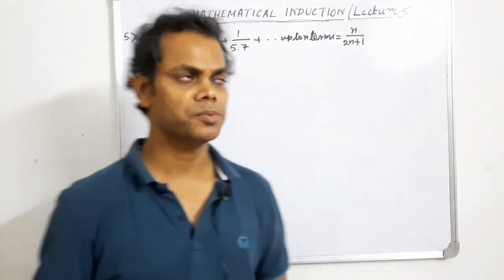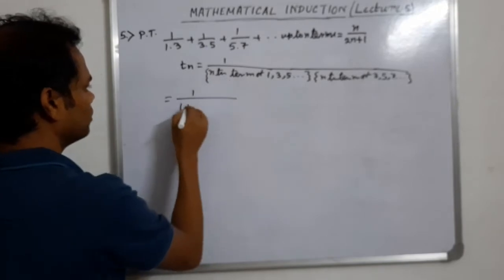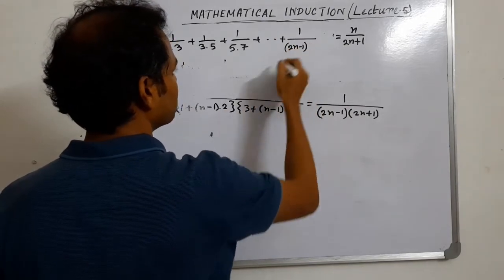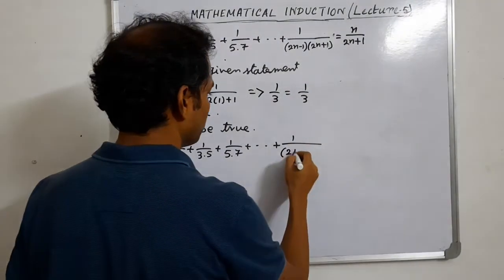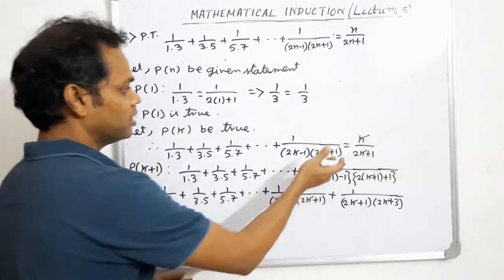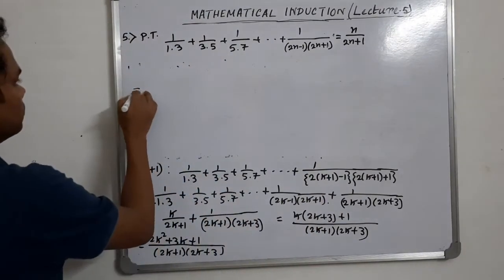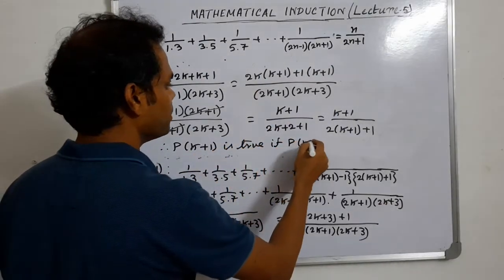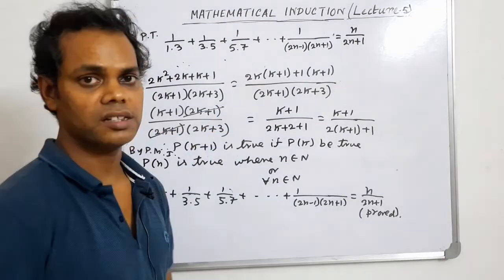Mathematical Induction | Discrete Mathematics | Integers | Lecture 5